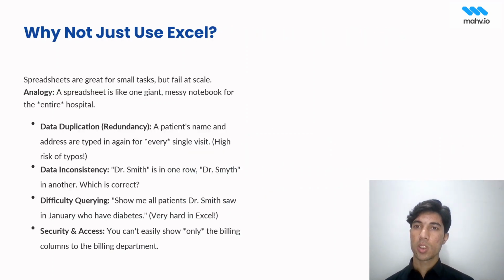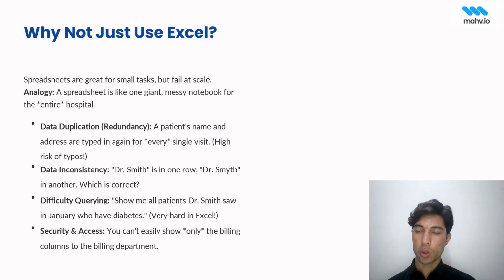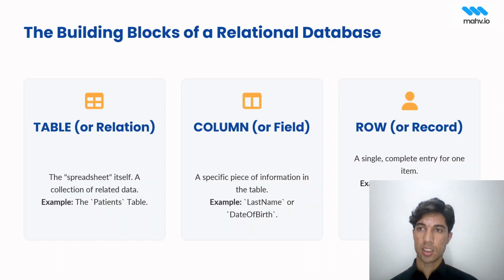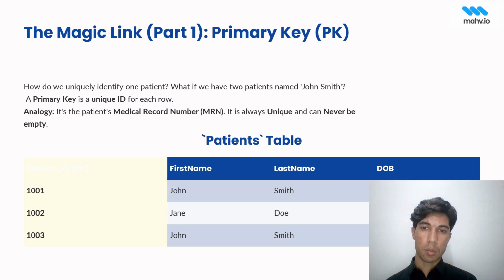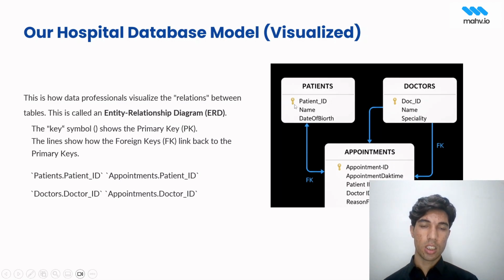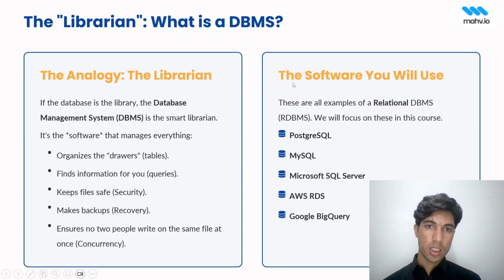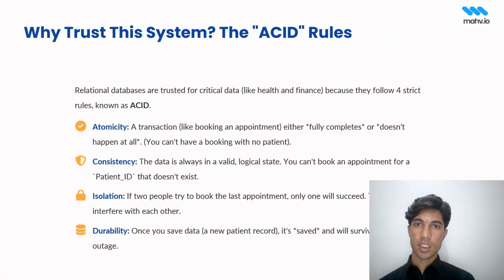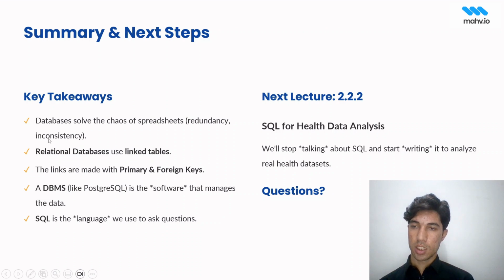Lecture 2.2.1: Relational Databases Explained for Healthcare | Masters in Health Data Science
In this lecture of the Masters in Health Data Science program, we introduce relational databases and explain why they are the foundation of reliable, scalable healthcare data management.

Healthcare systems handle millions of patient records, lab results, appointments, and billing entries daily. This lecture explains why spreadsheets fail at this scale and how relational databases solve problems like redundancy, inconsistency, poor querying, and weak access control.

Key concepts covered in this lecture:
• The core health data management problem at scale
• Why spreadsheets and Excel fail in healthcare environments
• Data duplication, inconsistency, and querying limitations
• Security and access control challenges in flat files
• What a database is: structured digital data storage
• What a relational database is and how it works
• Tables as “smart spreadsheets”
• Core building blocks:
 • Tables
 • Rows (records)
 • Columns (fields)
• Primary keys and foreign keys explained with healthcare examples
• Patient IDs and medical record numbers
• How relational links prevent data duplication
• Entity Relationship Diagrams (ERDs) for database design
• Database schema visualization and planning
• What a Database Management System (DBMS) is
• Common healthcare DBMS platforms:
 • PostgreSQL
 • MySQL
 • Microsoft SQL Server
 • AWS RDS
 • Google BigQuery
• SQL (Structured Query Language) as the standard database language
• Basic SQL query structure
• Why relational databases are trusted in healthcare:

This lecture lays the conceptual foundation for SQL, data modeling, and healthcare analytics, preparing you for advanced querying and clinical data analysis in upcoming sessions.

🎓 Part of the Masters in Health Data Science curriculum.